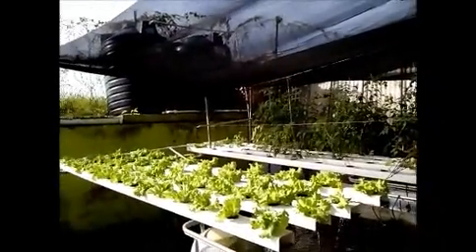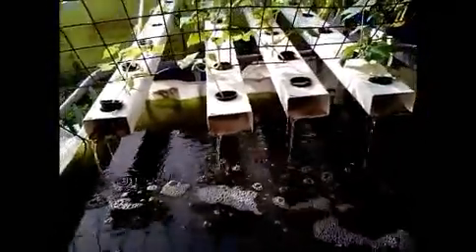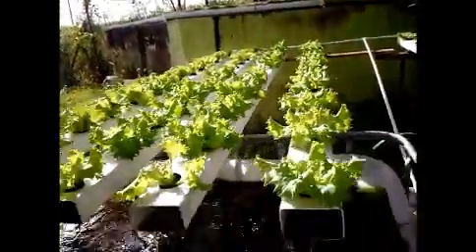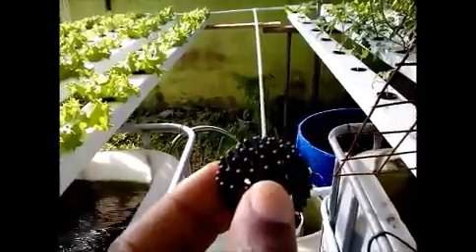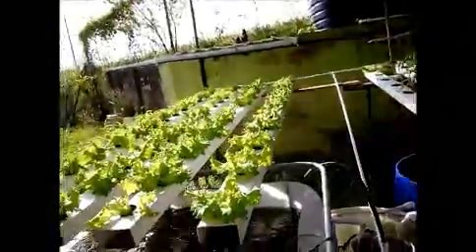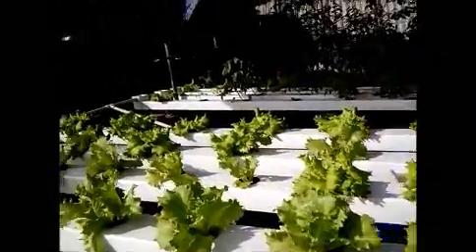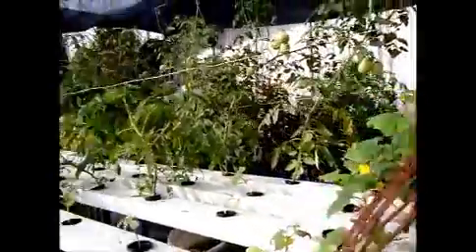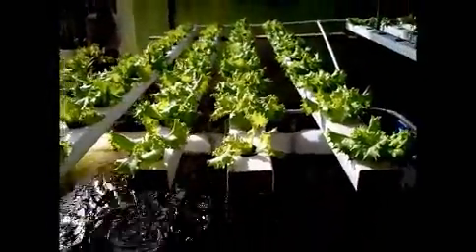Aquaponics June 6th 2014 Trinidad and Tobago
Aquaponics system... Tomato, Lettuce, Cucumbers,